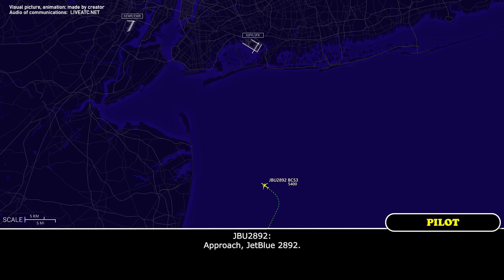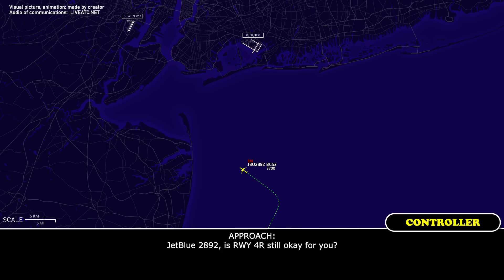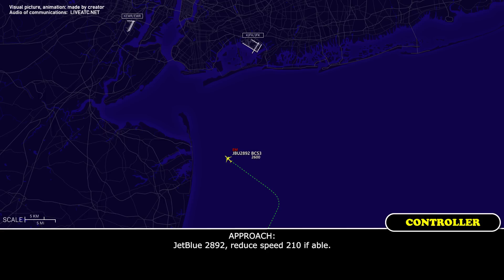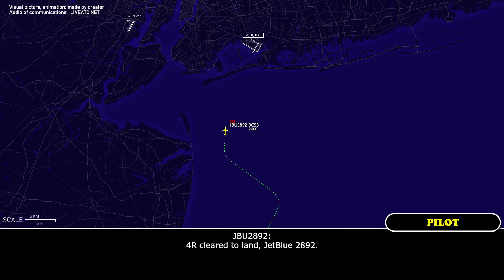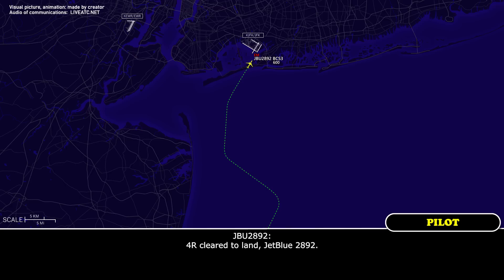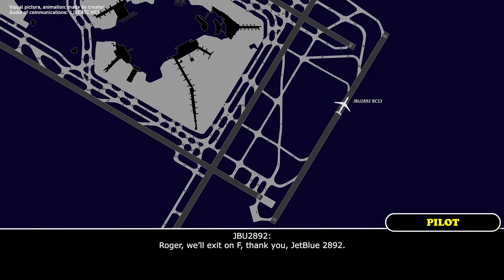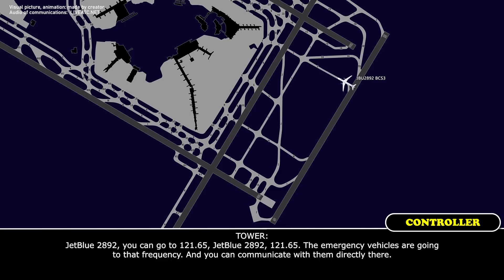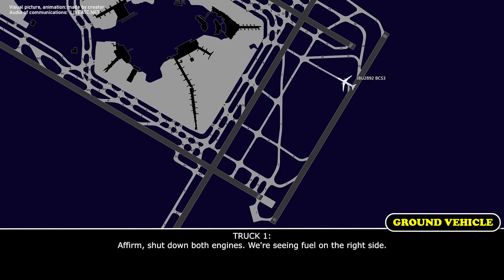Fuel leak in flight. JetBlue pilot reports massive fuel imbalance on approach to JFK. Real ATC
THIS VIDEO IS A RECONSTRUCTION OF THE FOLLOWING SITUATION IN FLIGHT:

29-SEP-2024. A JetBlue Airways Airbus A220-300 (BCS3), registration N3162J, performing flight JBU2892 / B62892 from Miami International Airport, FL (USA) to New York John F. Kennedy International Airport, NY (USA) being on approach to JFK airport declared an emergency, reported massive fuel imbalance and requested to land as soon as possible. After landing the airplane vacated the runway and stopped on taxiway F. During the inspection by the emergency services the pilots were told that there was a fuel leak on the right side of the airplane.

Timestamps:

00:17 JetBlue 2892 declares an emergency. “We have a massive fuel imbalance”
01:31 The flight crew contacts New York Kennedy Tower controller
02:07 Landing at Kennedy Airport. Emergency services confirm fuel leak during the inspection on taxiway

HOW I DO VIDEOS:
1) I monitor media, airspace, looking for any non-standard, emergency and interesting situation.
2) I find communications of ATC unit for the period of time I need.
3) I take only phrases between air traffic controller and selected flight.
4) I find a flight path of selected aircraft.
5) I make an animation (early couple of videos don’t have animation) of flight path and aircraft, where the aircraft goes on his route.
6) When I edit video I put phrases of communications to specific points in video (in tandem with animation).
7) Together with my comments (voice and text) I edit and make a reconstruction of emergency, non-standard and interesting situation in flight.